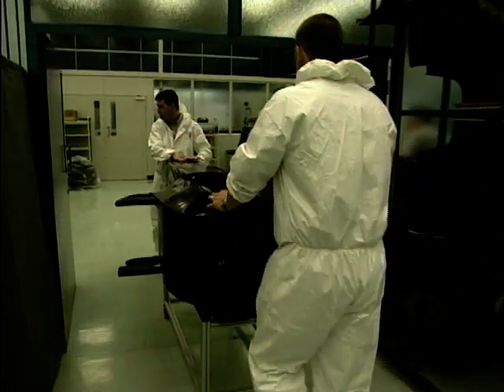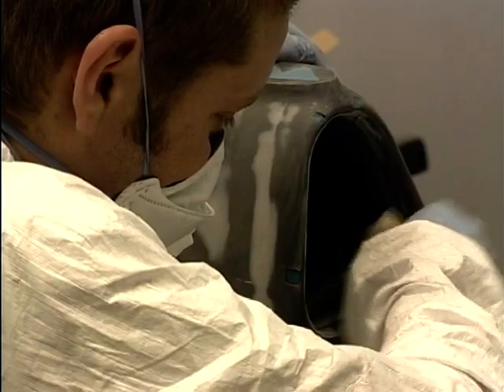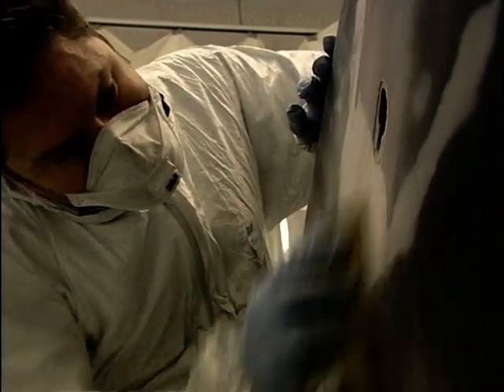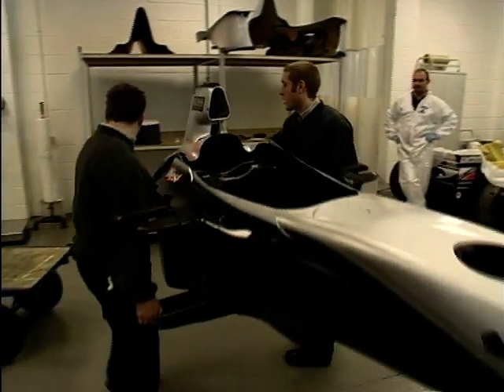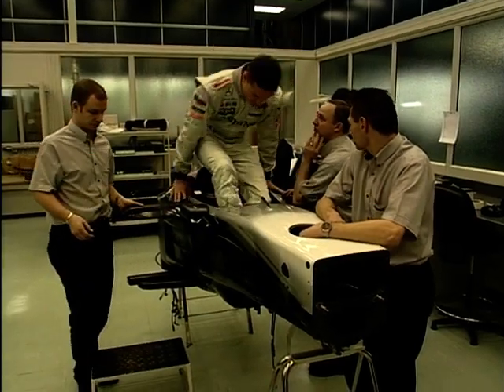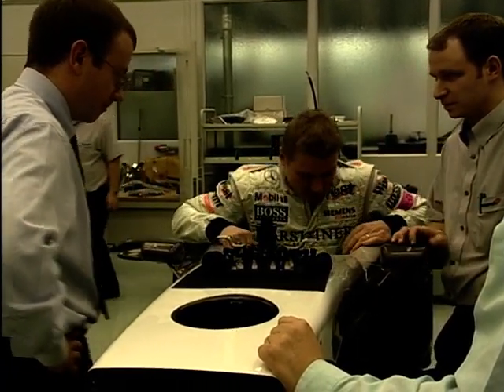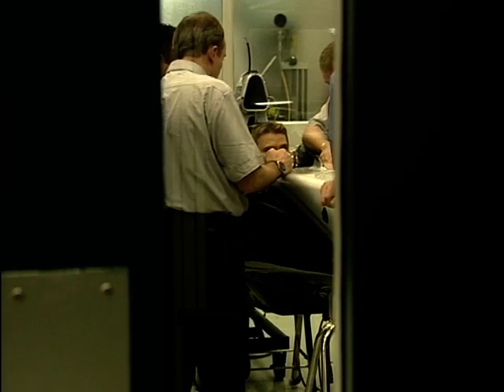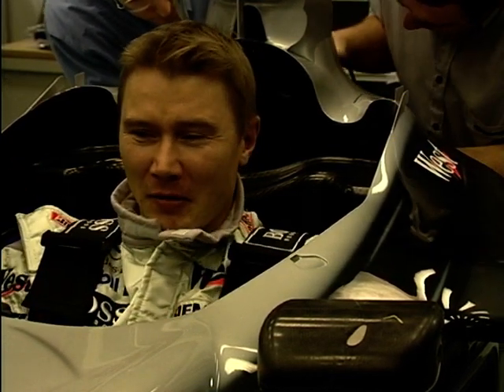Formula 1 McLaren - Engineering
We take a look at the work that goes in to engineer and assemble a McLaren Formula 1 car so that it's ready for the showrooms, with help from David Coulthard.